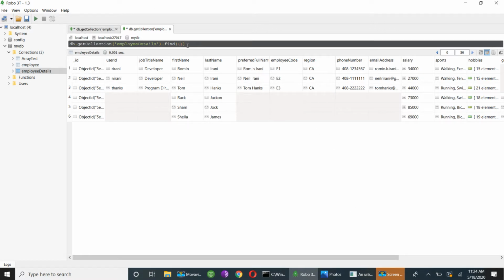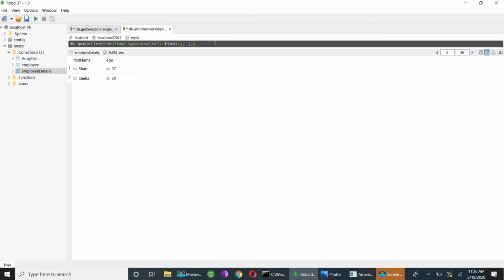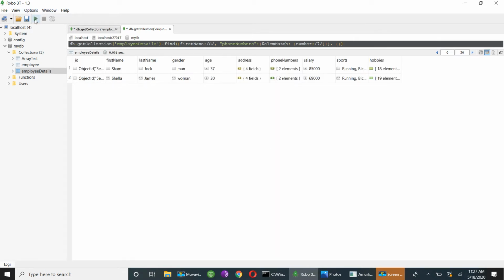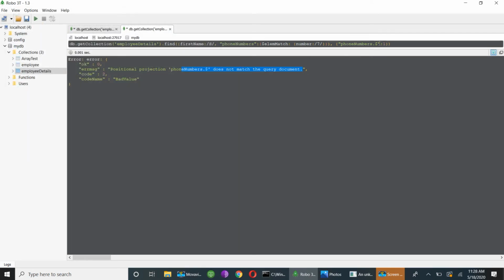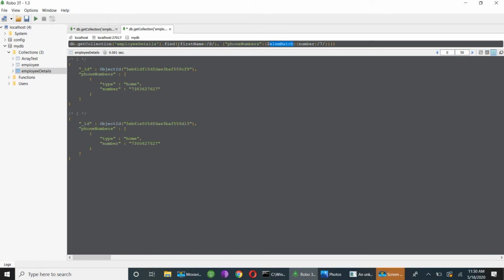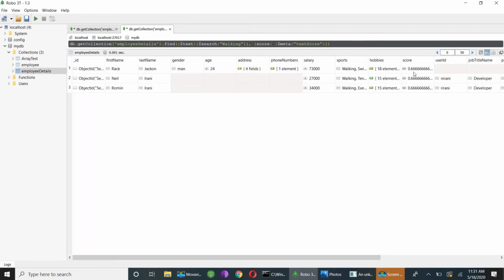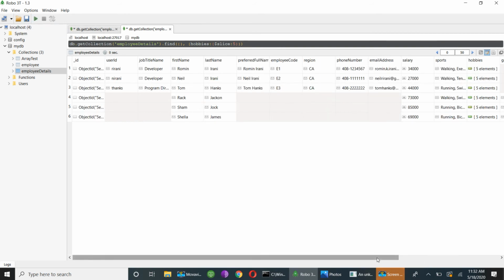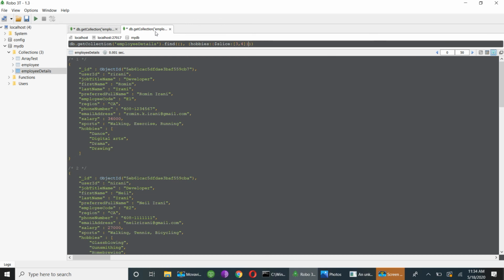MongoDB Projection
Demo of MongoDB Projection